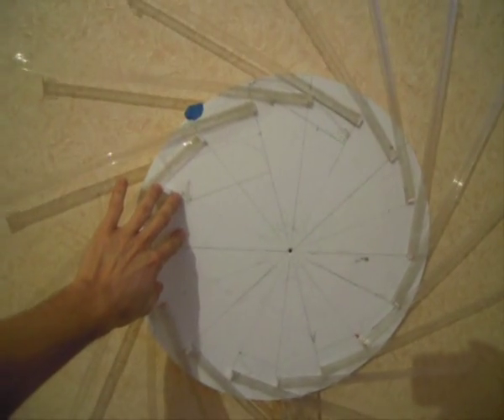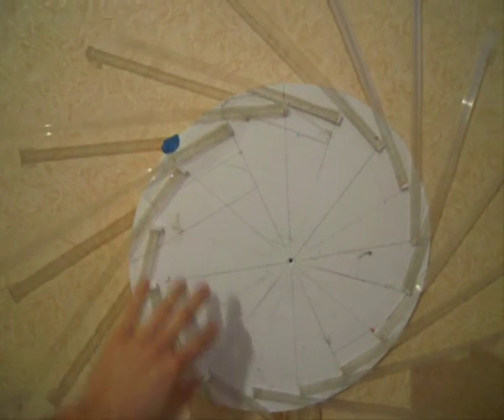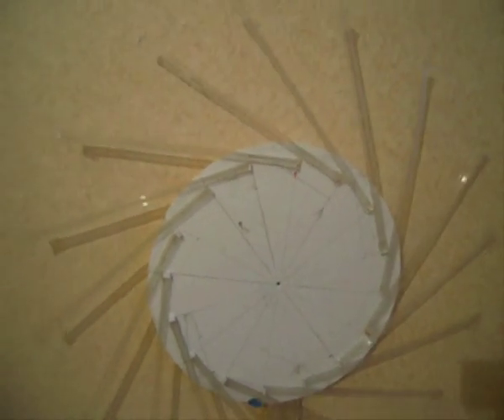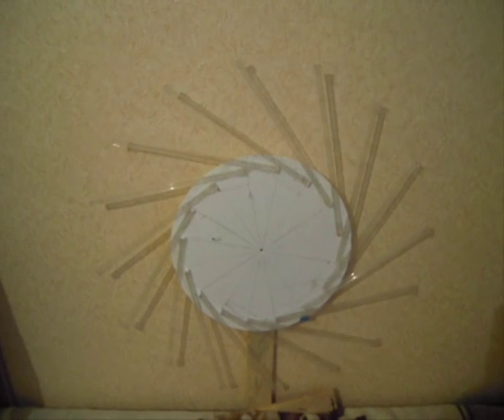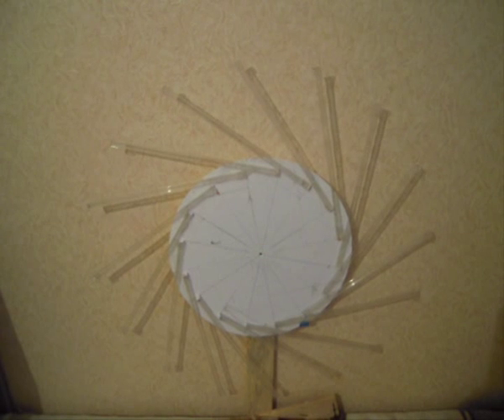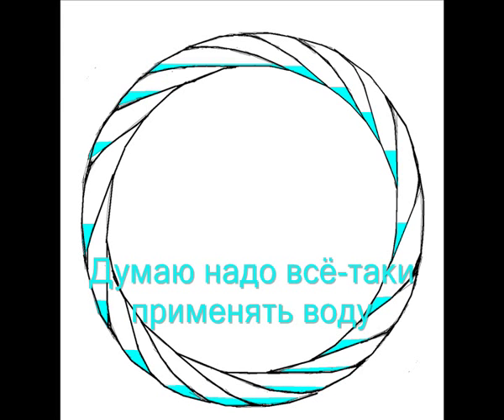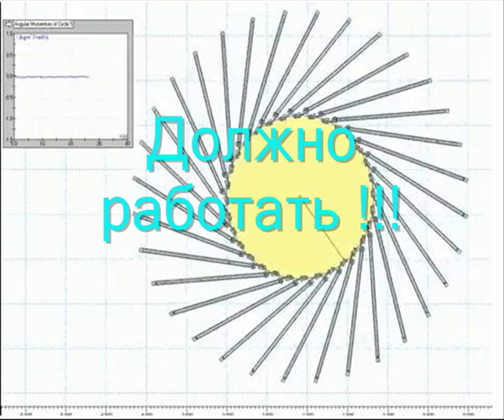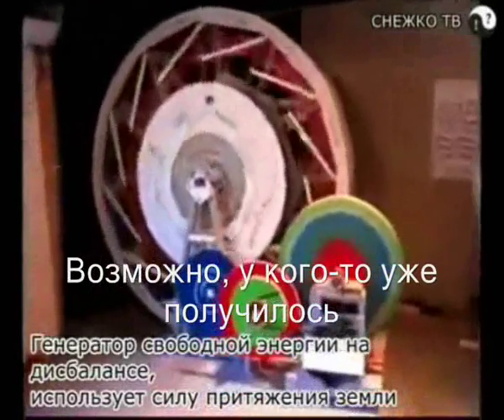Колесо Бхаскара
Попытка сделать колесо  Бхаскара